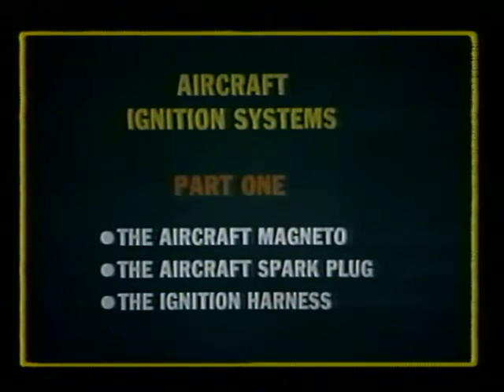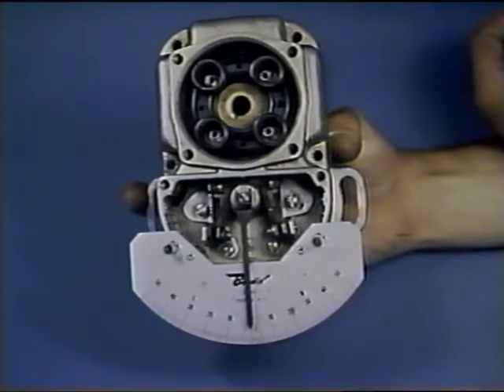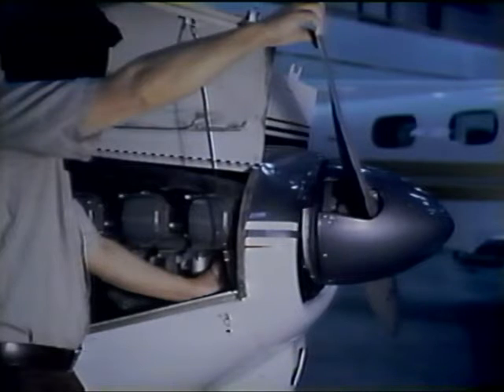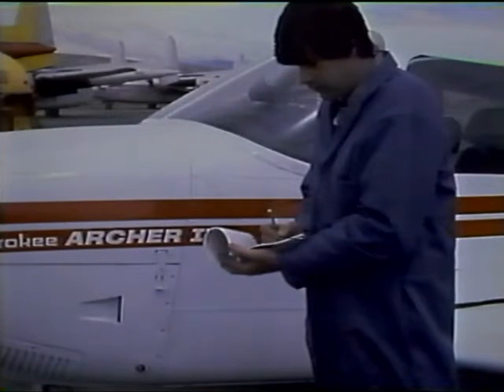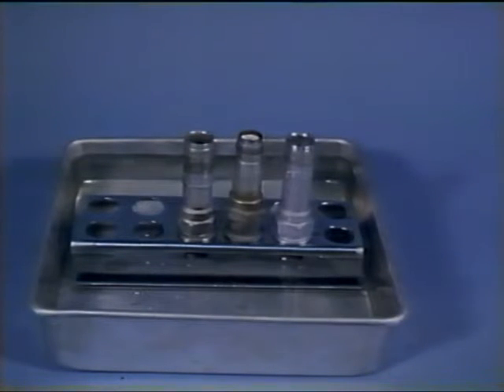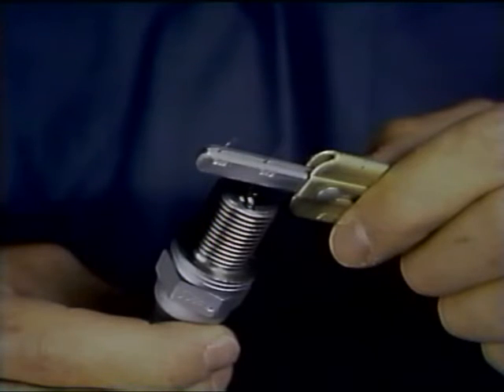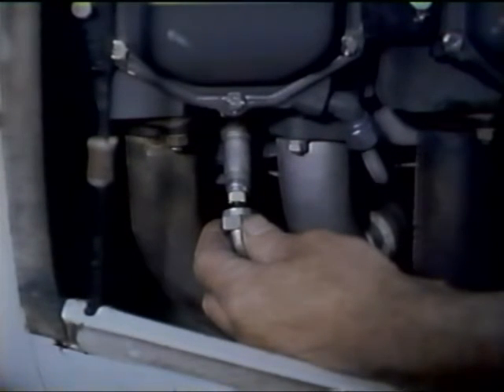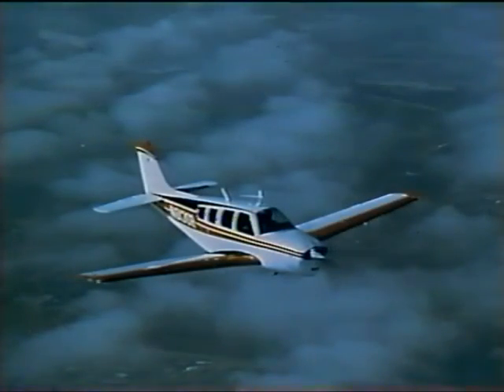Aircraft Ignition Systems Part 2 EA IGS